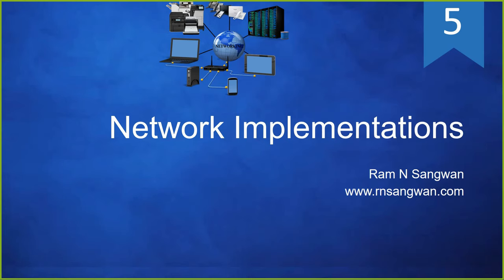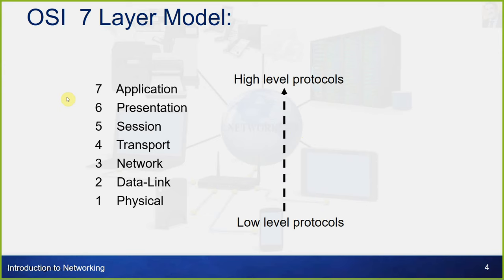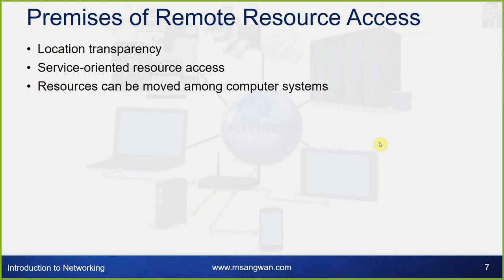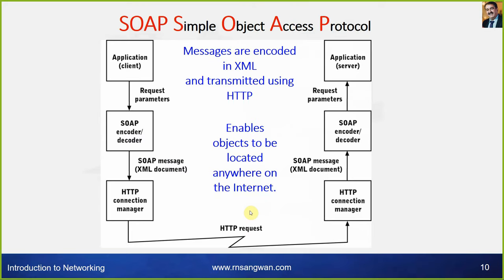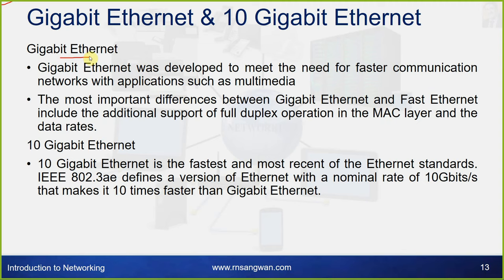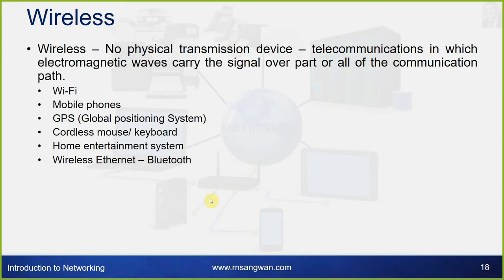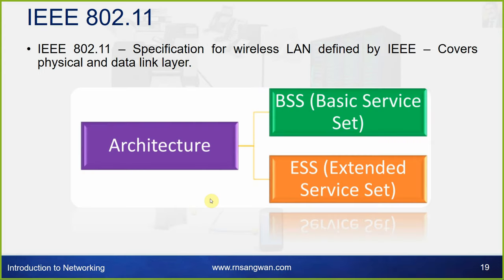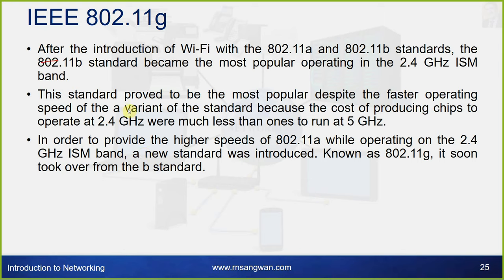Session 5 Mastering Network Implementations for Seamless Connectivity! 🔌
"Mastering Network Implementations for Seamless Connectivity": In this comprehensive video guide, we'll explore the key techniques and strategies for achieving flawless network implementations. We'll delve into mastering network management, overcoming common challenges, and employing innovative solutions such as virtual network peering and automation.

Additionally, we'll uncover the potential of IoT connectivity management platforms and Telit Cinterion solutions, offering a range of plans to suit your IoT needs.

With a focus on next-generation networks, this video will empower you to streamline your network implementation journey, enhance security, and discover the efficient connectivity your organization deserves.

Get ready to transform your network's performance and resilience!

🌟 Key Highlights:
The OSI Model
Client Network Resource Access
Ethernet Networks
Token Ring Networks
Fiber Distributed Data Interface (FDDI) Networks
Wireless Technologies and Standards

Whether you're an IT professional aiming to enhance your skills, a student curious about networking fundamentals, or a tech enthusiast intrigued by the magic behind your internet connection, this video has something valuable to offer.

🚀 Join us in unraveling the complexities of Network Implementations and discover how they contribute to the digital landscape's backbone.